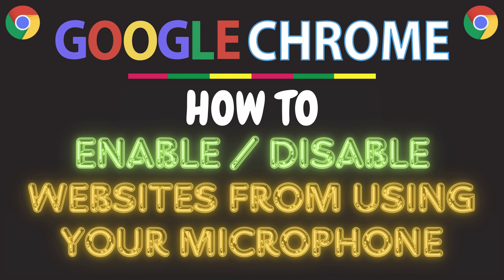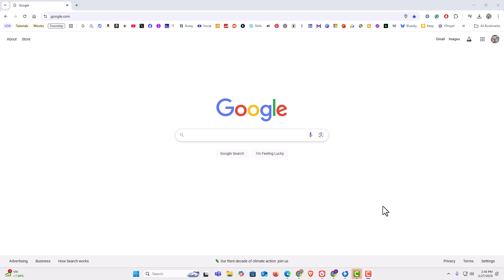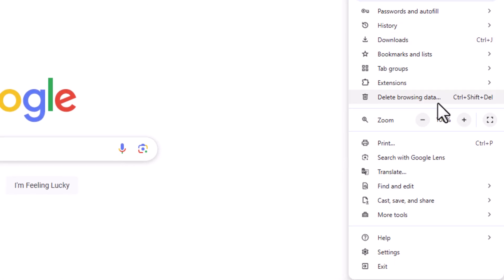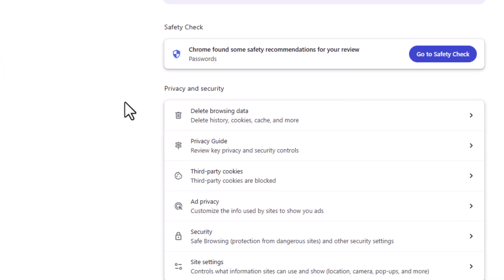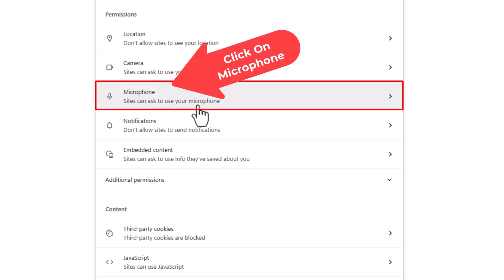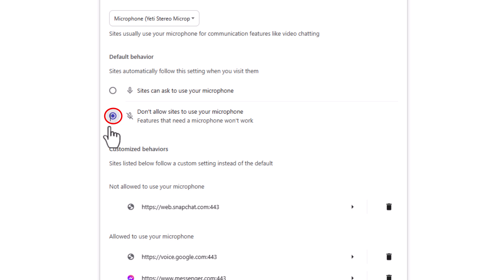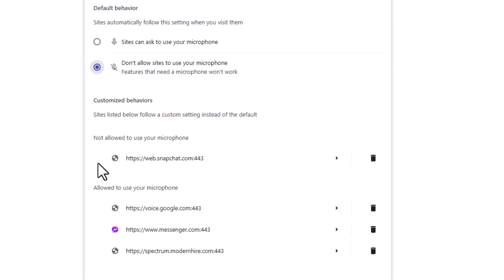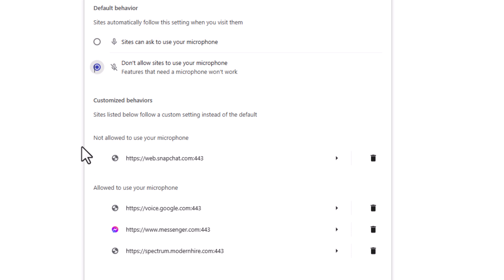How To Enable Or Disable Websites From Using Your Microphone On The Google Chrome Web Browser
How To Enable Or Disable Websites From Using Your Microphone On The Google Chrome Web Browser | PC Tutorial

Want to control which websites can access your microphone on Google Chrome? In this step-by-step tutorial, I’ll show you how to enable or disable microphone permissions for websites on your PC. Whether you're concerned about privacy or need to allow microphone access for specific sites, this guide makes it easy to manage your settings. Watch now and take control of your browser privacy!

🔹 What You’ll Learn:
✔ How to manage microphone permissions in Google Chrome
✔ How to enable microphone access for specific websites
✔ How to block websites from using your microphone
✔ Best practices for privacy and security

Simple Steps
1. Open Google Chrome
2. Click on the 3 dot hamburger menu in the upper right corner and choose "Settings".
3. Select "Privacy & Security" from the left-side pane.
4. In the center pane, select "Site Settings".
5. Scroll down to the "Permissions" section and click on "Microphone".
6. Under "Default Behaviour", allow or deny websites from using your microphone.

Chapters
0:00 How To Turn On Or Off Microphone Access In The Chrome Browser
0:19 Open The Google Chrome Web Browser
0:31 How To Open Settings In Chrome
0:41 Select Settings
0:51 Select Privacy And Security
1:01 Click On Site Settings
1:11 Scroll Down To The Permissions Section And Click On Microphone
1:22 How To Toggle On Or Off Your Microphone In Chrome